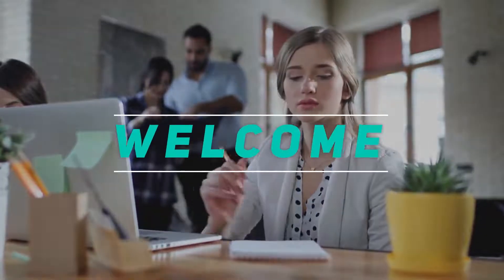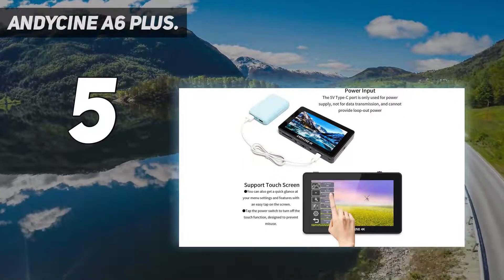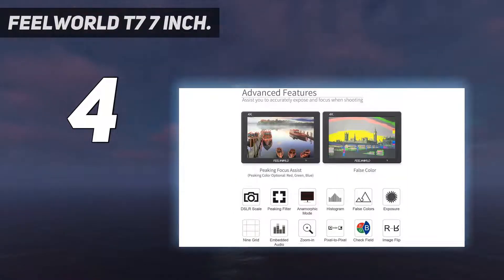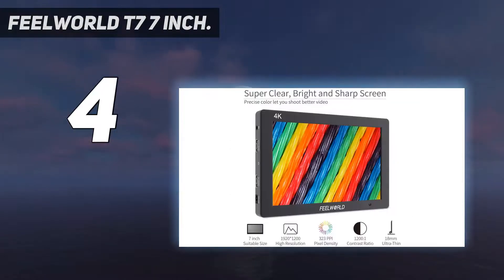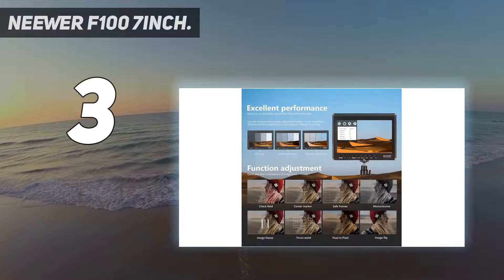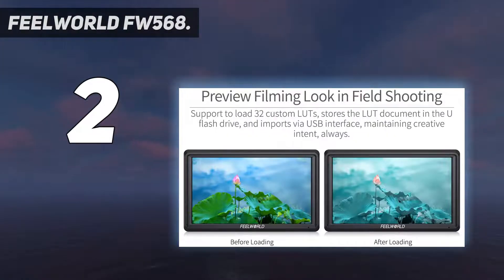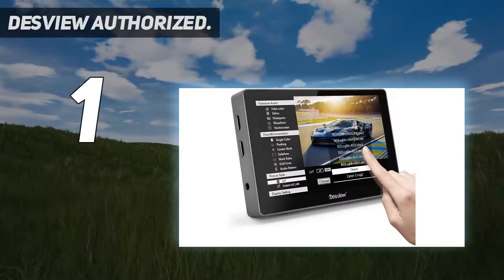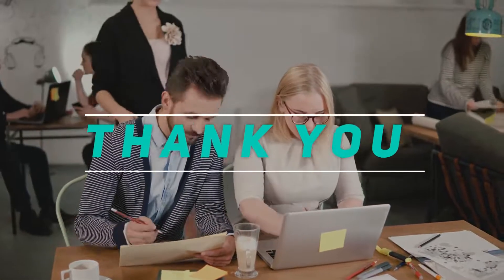Top 5 Best Camera Monitors 2023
Here is the Updated Prices of the Best Camera Monitors in 2023!

Things that we mentioned in this video:
1. Desview Authorized - B07T7DYTX5
2. FEELWORLD FW568 - B07J5C98NW
3. FEELWORLD T7 7 Inch - B078GSPV1W
4. Neewer F100 7inch - B077FTPT46
5. Andycine A6 Plus - B07RXWWWGT